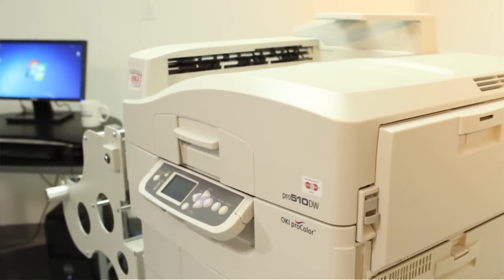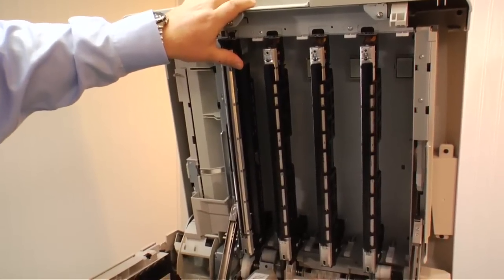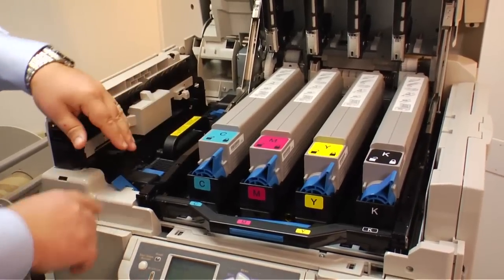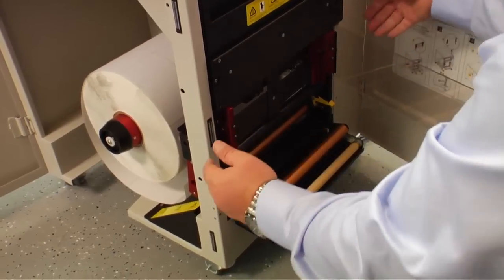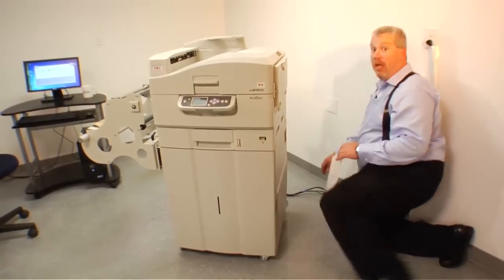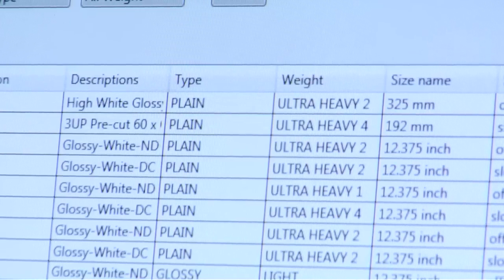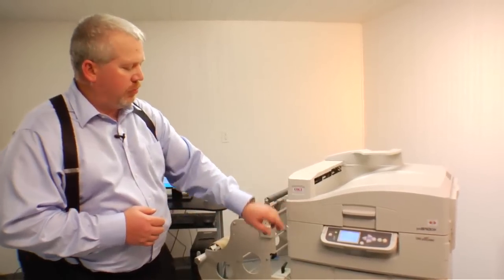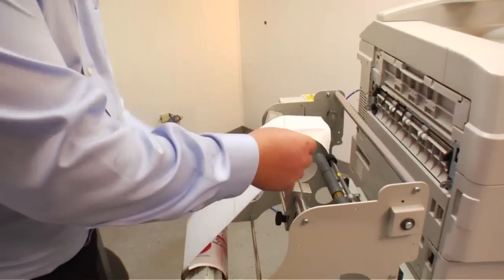OKI DATA Pro 510 DW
Anderson & Vreeland shows you how you can print labels with the OKI DATA Pro 510 DW.

OKI proColor™ pro510DW Highlights:
Easy operation in Continuous and Cut Sheet modes.
Prints tags, labels at up to 30'/19.4m per min., full-color cut sheets at up to 36 ppm2.
Automatic cut and reload between jobs.
HD Color Printing for breathtaking output- even on ordinary paper.
.2-Year On-Site warranty